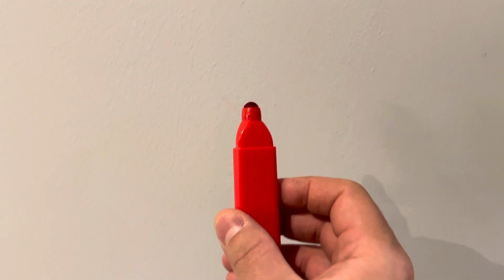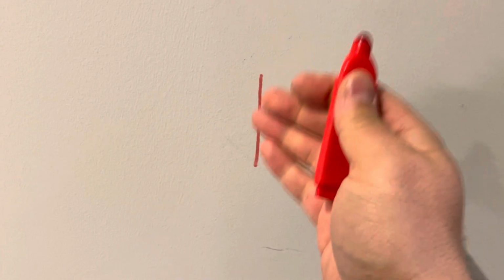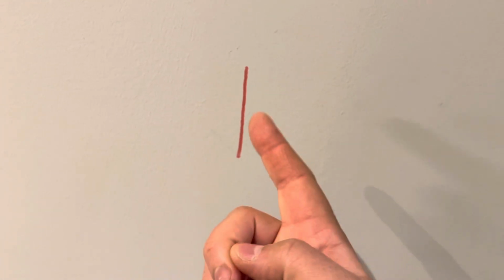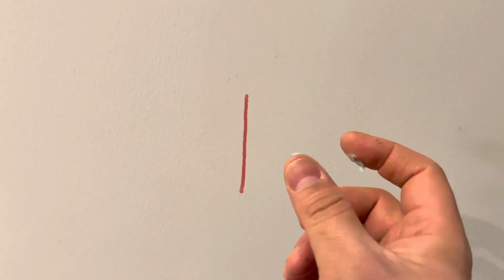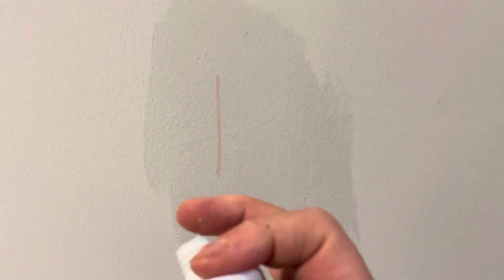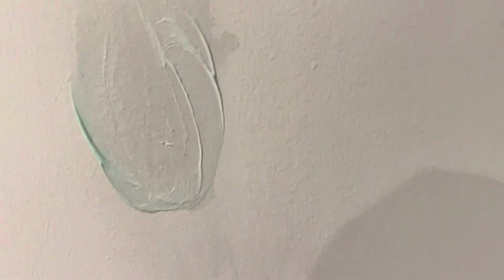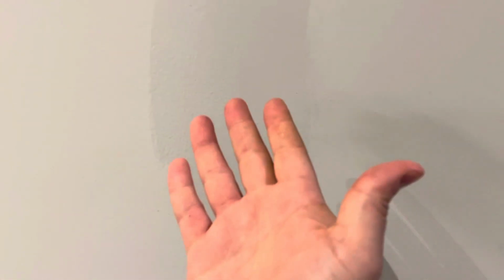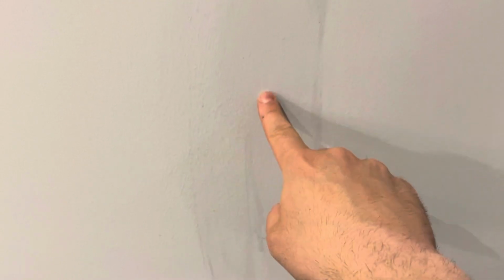How To Remove Marker From The Wall-Easy Tutorial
In this video, I show you and tell you how to remove marker from the wall. If you have a painted wall and you notice that there is a marker streak on it, you can easily remove it using one of the methods that I outline throughout the video. With that being said, I always use the toothpaste method and it works really well, but I also outline a few other methods that work well in addition to the toothpaste one that I demonstrate because it all depends on the type of marker that ended up on the wall and how long the marker ink has been there for, but one of the methods will likely work for you to remove it and get your wall looking brand new once again.